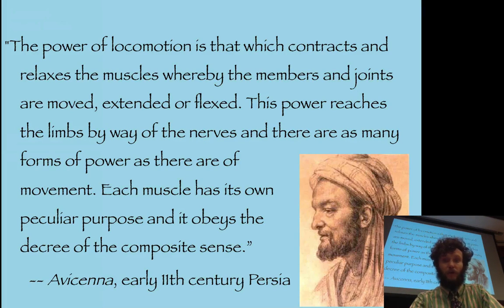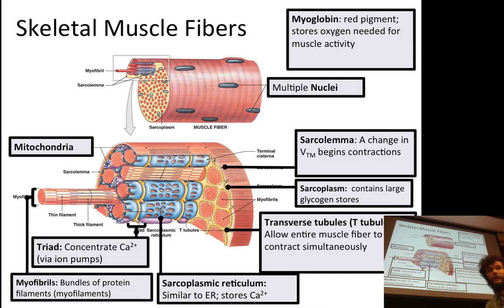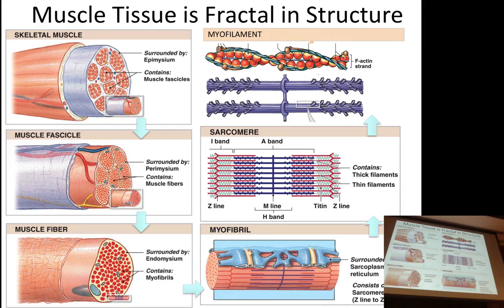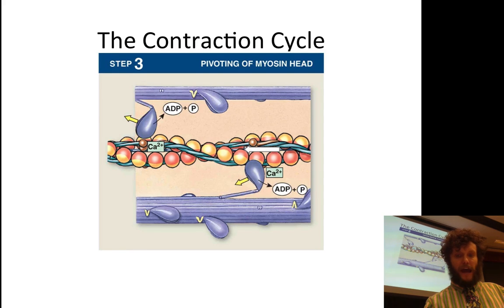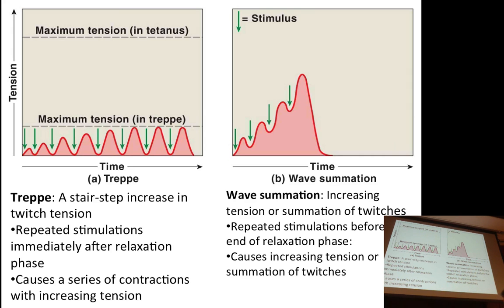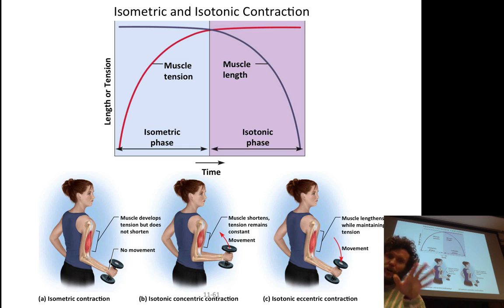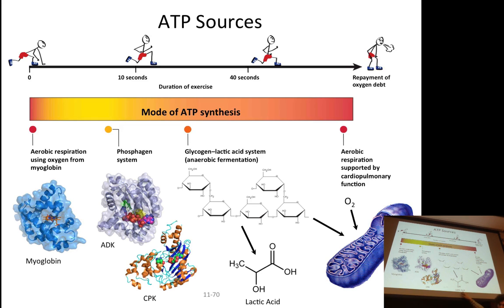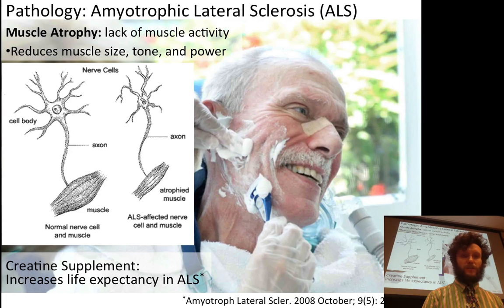Lecture 4: (010716) Muscle Tissue